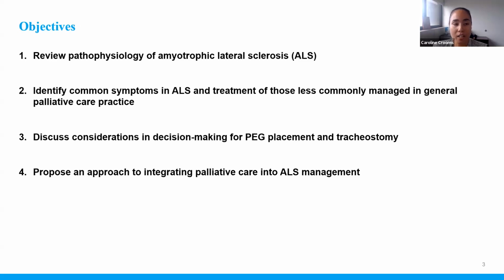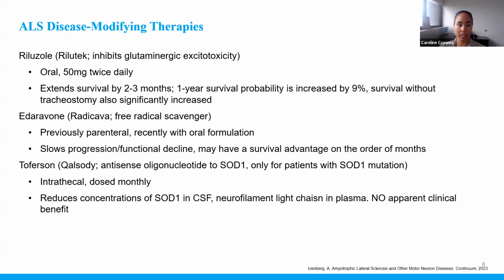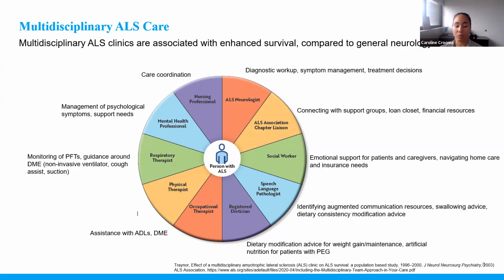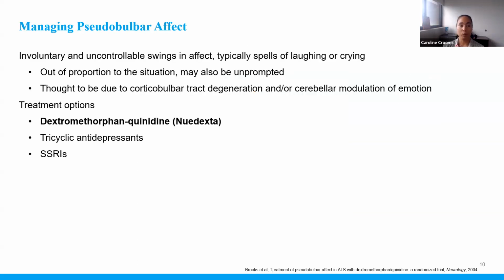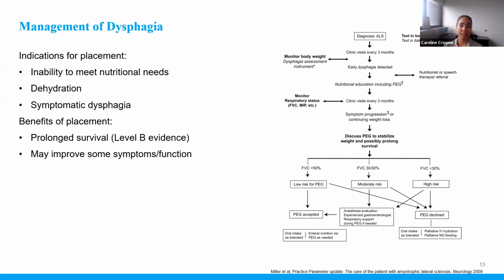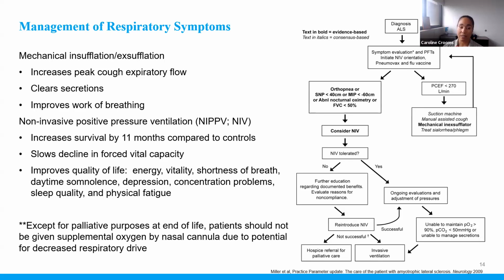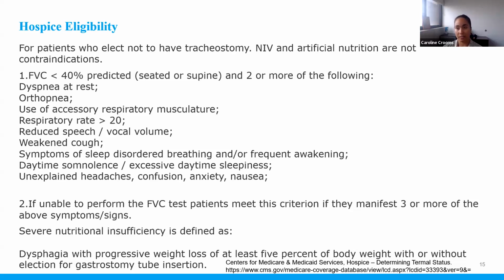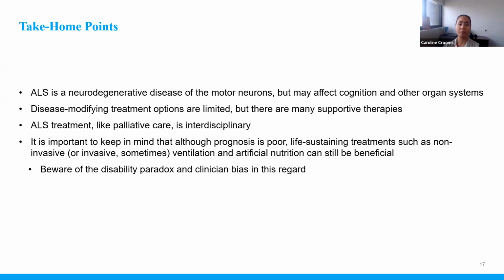052 Palliative Care in ALS 591MSGPM25